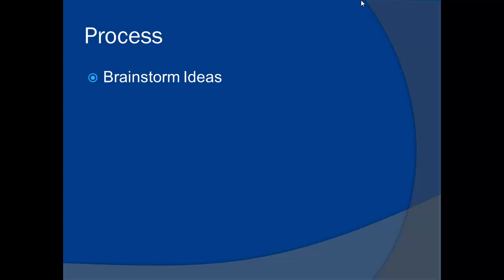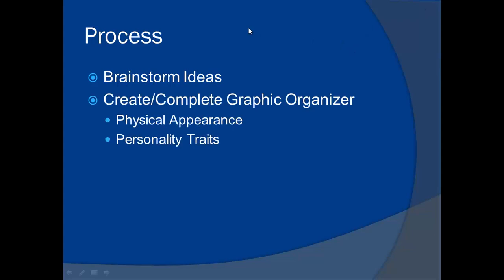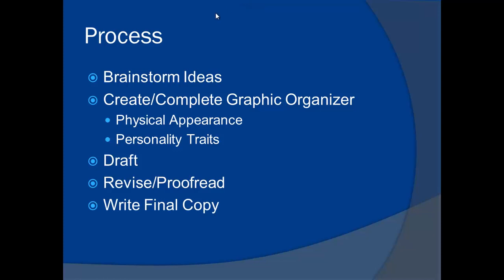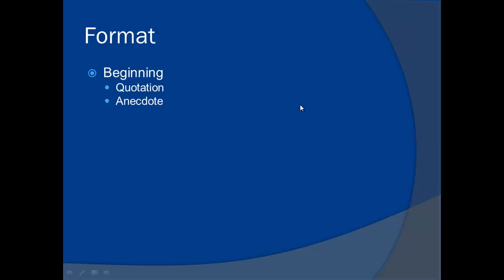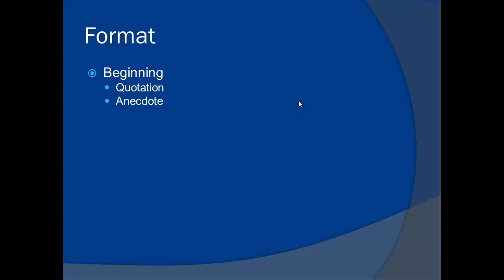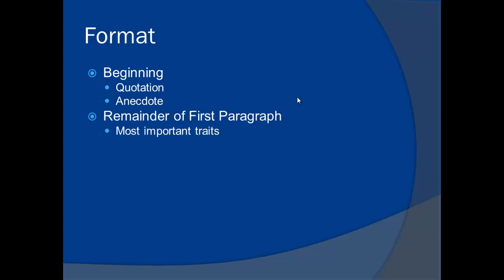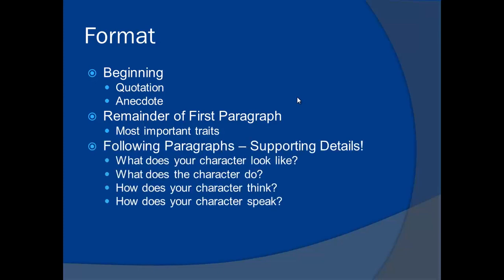Writing a Character Sketch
This video gives a brief overview of the content and format for a character sketch.